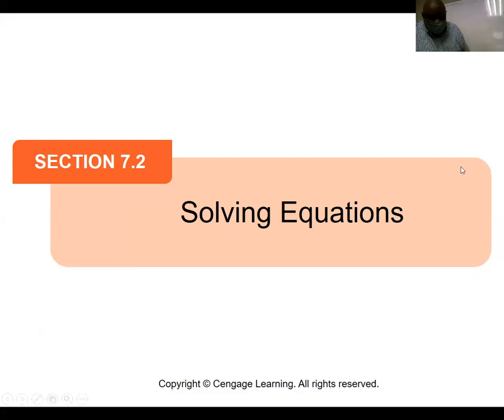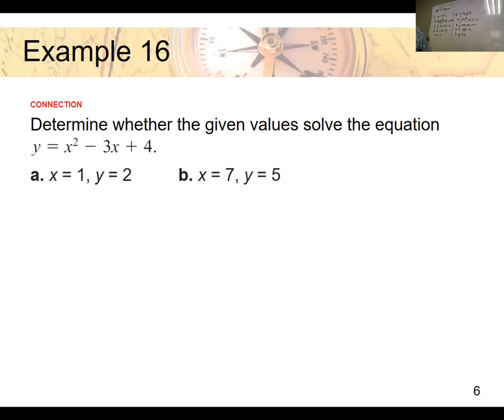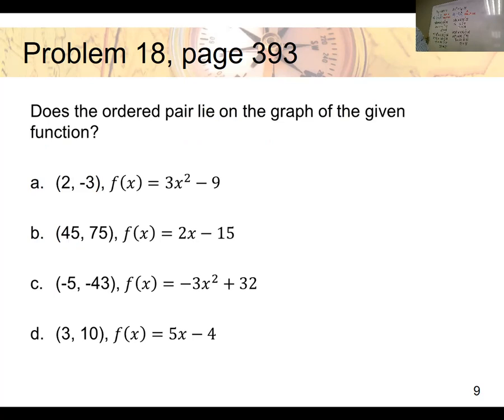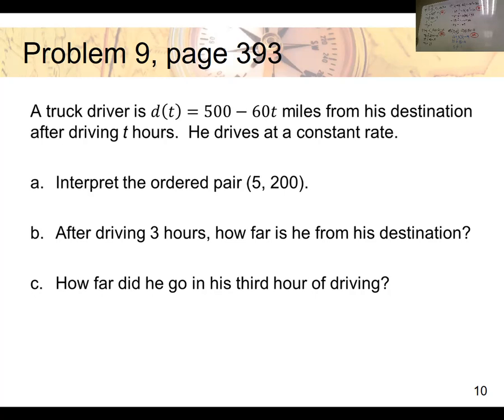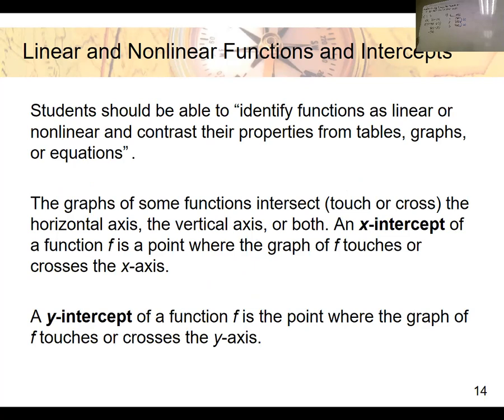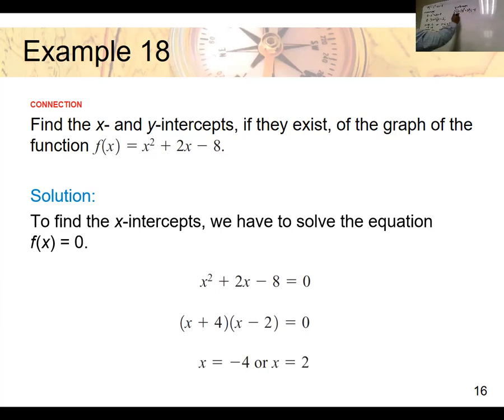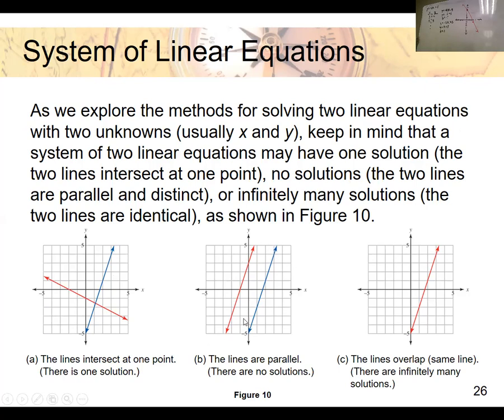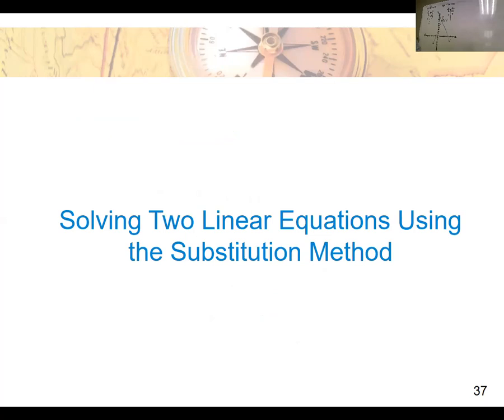MATH 3133 003 Video for Section 7 2 Part 1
This video is Part 1 of Section 7.2 Solving Equations